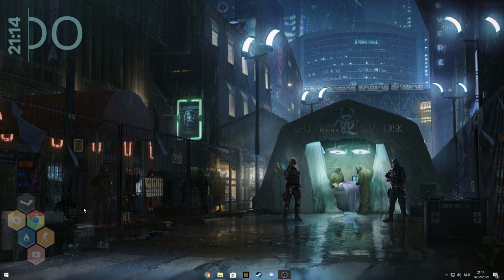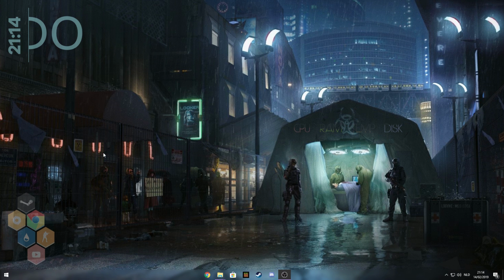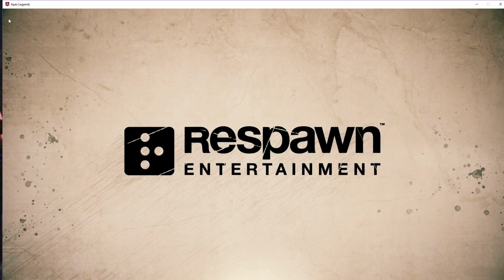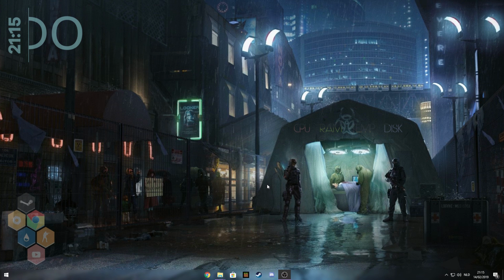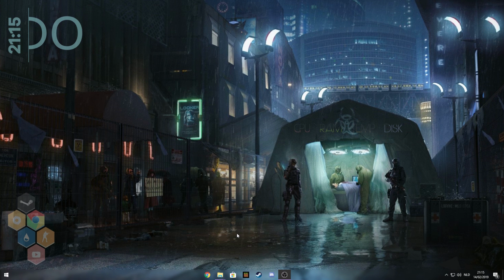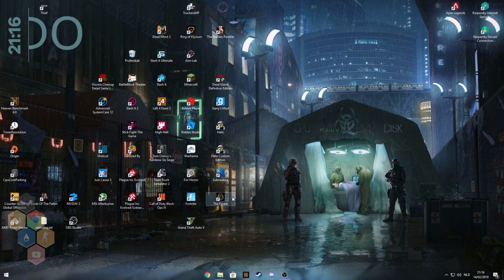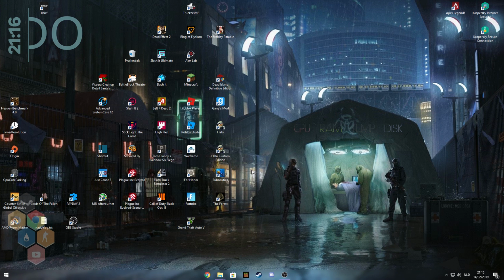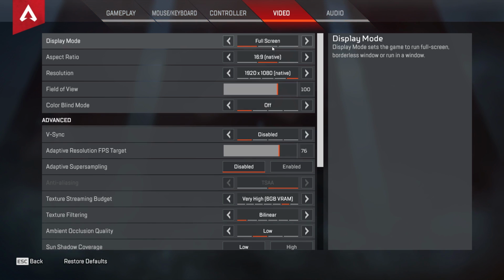Apex Legends | How To FIX FULLSCREEN Not Working 2019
In This Video I Will Show You How To Fix Apex Legends not going in
fullscreen for the folks with 2 monitors.

Now i know it isn't the best or most fun to do but for now
we'll have to do this in the way i'll explain more detail in the video.

Hope it worked and enjoy!

YES i know i haven't been uploading most of the time but i had
some issues but i will upload once a week at the very least!
Still, i love the support coming from you guys and i can't thank enough but i couldn't do this without you.